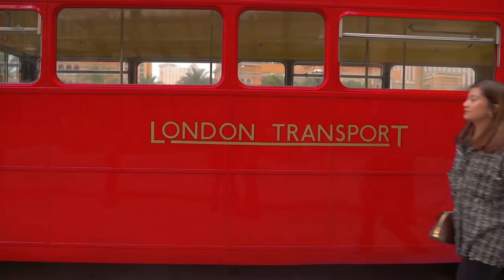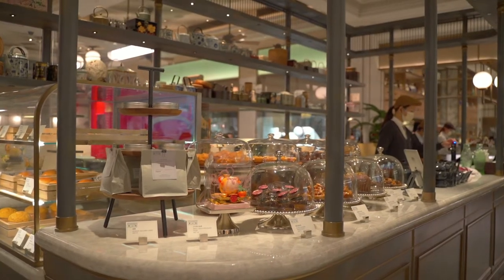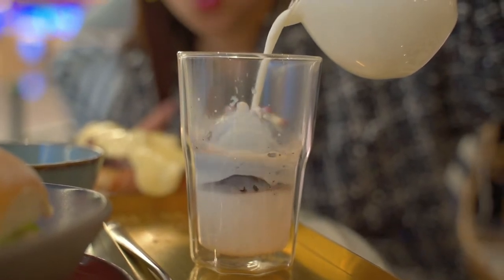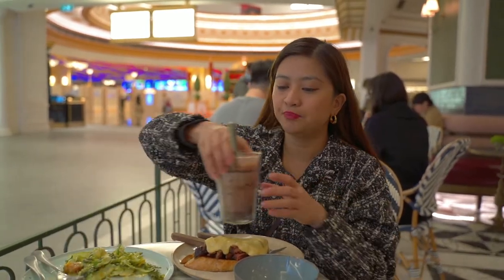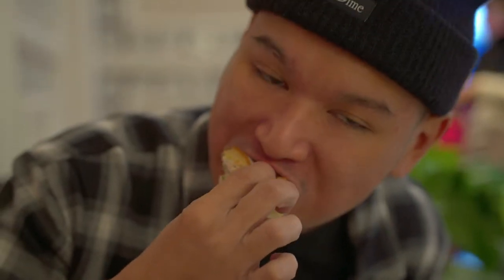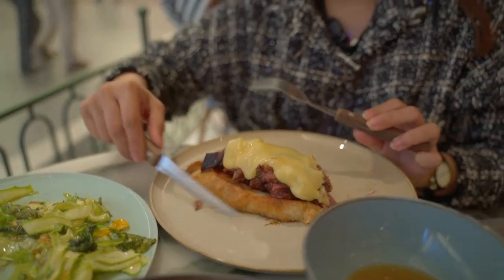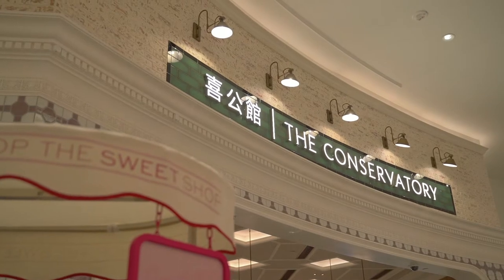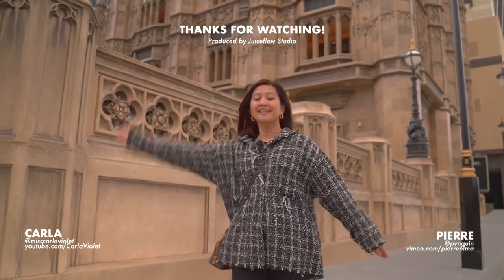The Conservatory at The Londoner Macau (Best Raclette Sandwich?) | Try La!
We tried this new dining concept in Cotai at the Londoner, Sheraton Grand Macau called the Conservatory. Honestly, we came for the raclette  sandwich 😋